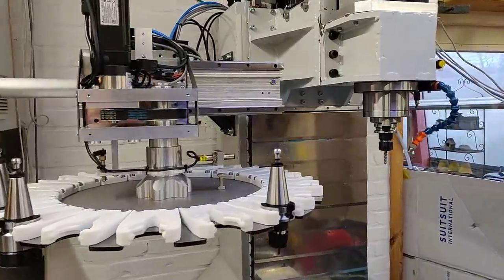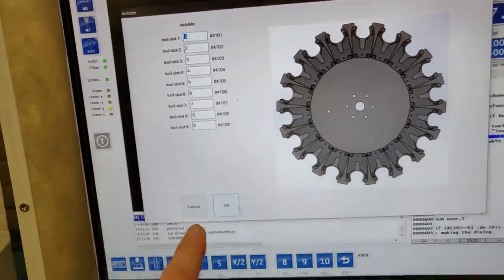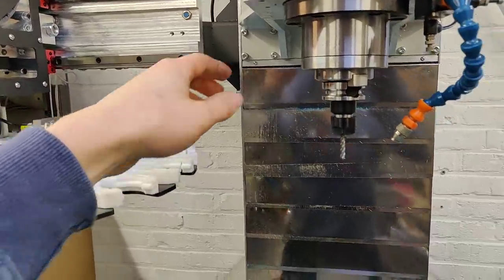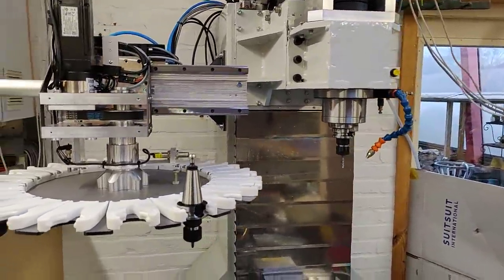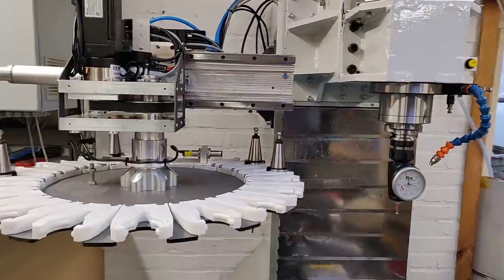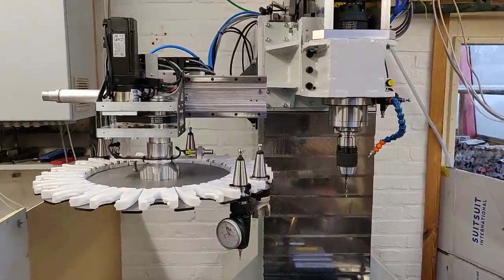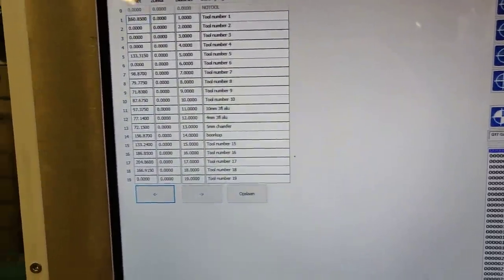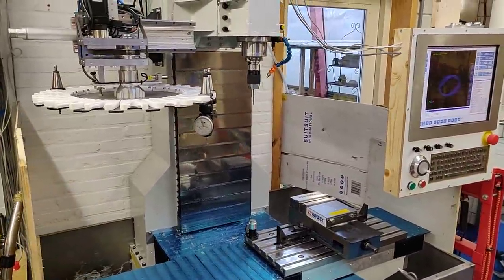Epoxy granite cnc mill toolchanger explained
Little explanation about how the DIY toolchanger works on my Epoxy Granite cnc mill.